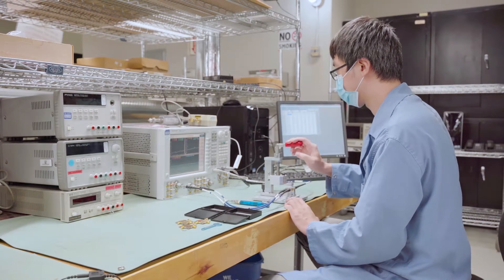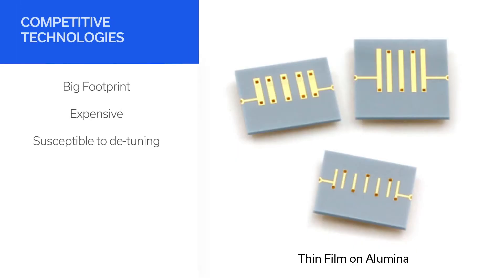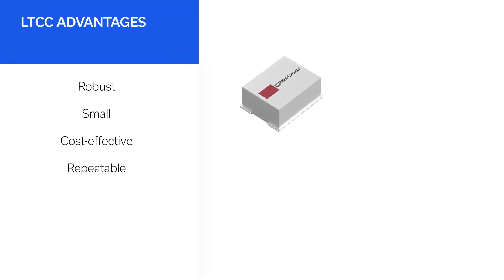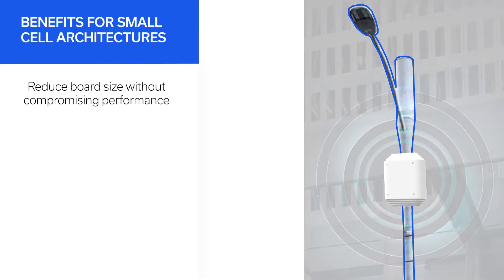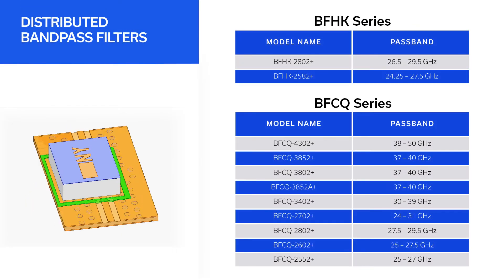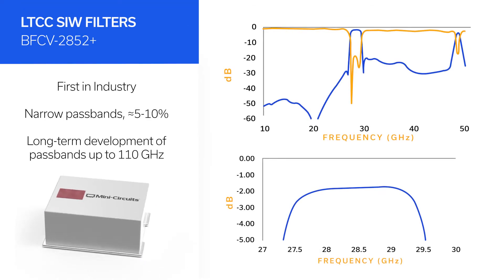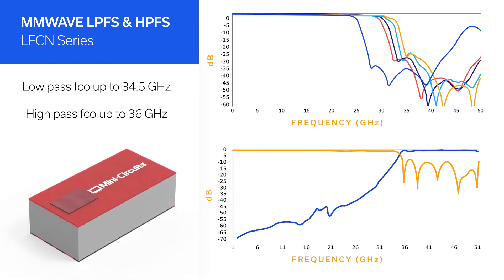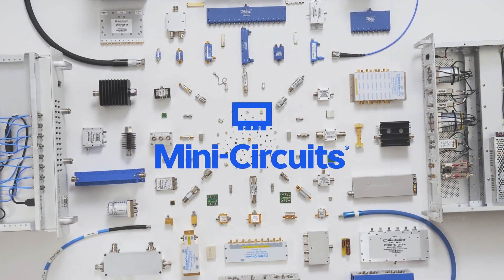Mini-Circuits: LTCC Meets 5G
Mini-Circuits has combined advances in material science, circuit topologies, simulation capabilities and fabrication techniques to develop the world's widest selection of mmWave LTCC filters for 5G bandwidths. These components offer significant advantages over competitive technologies on the market in terms of size, cost, robustness and manufacturability, redefining what's possible for LTCC technology and the 5G revolution. Learn more about the key features of our portfolio and products in development.